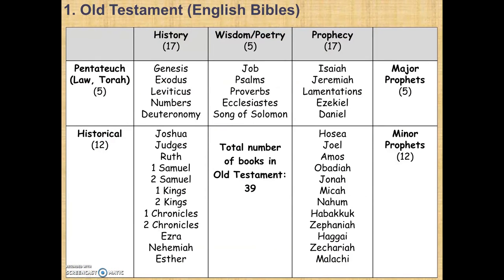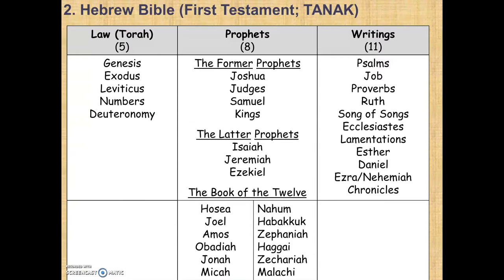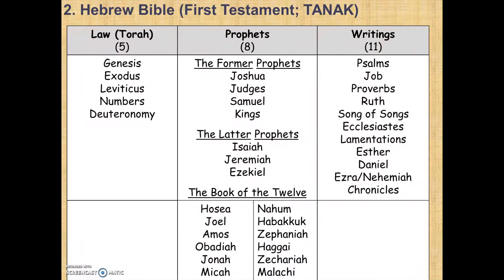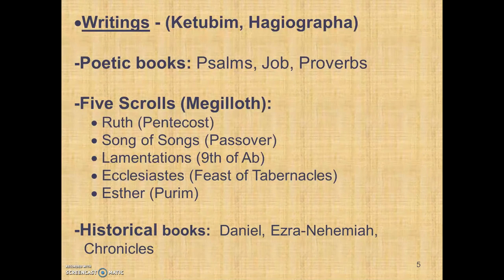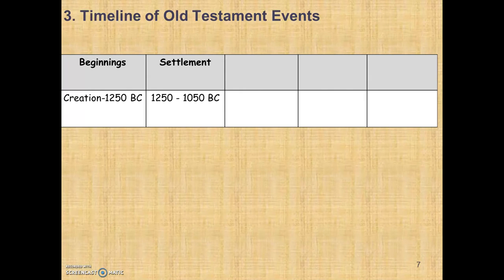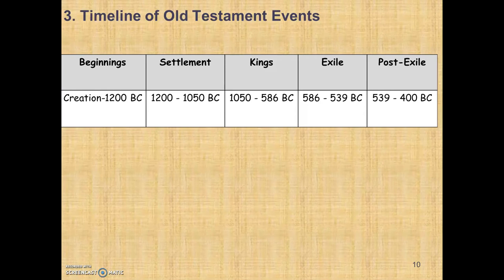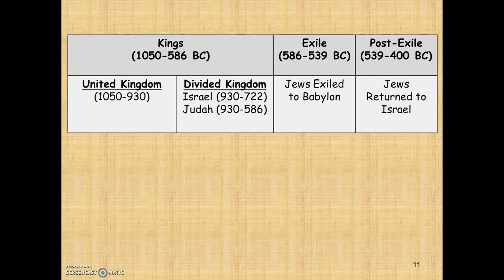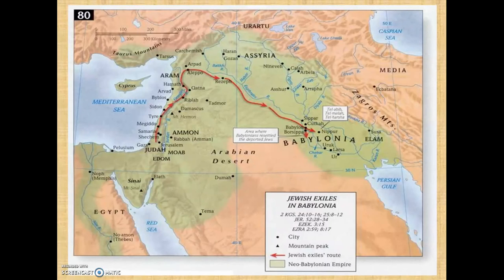Wk #1 Video Intro to the OT